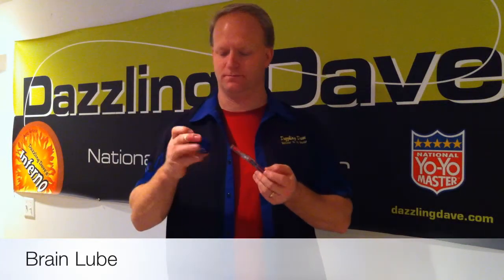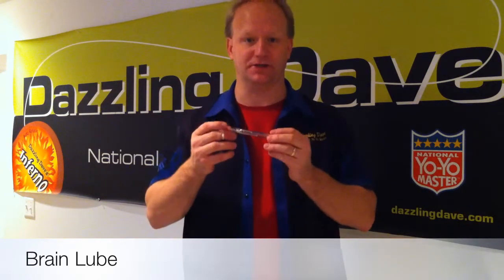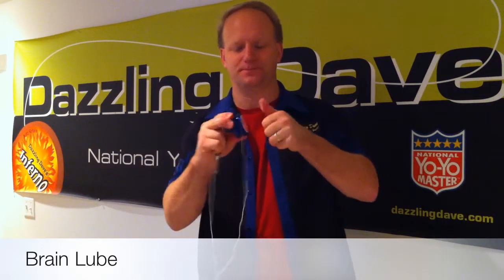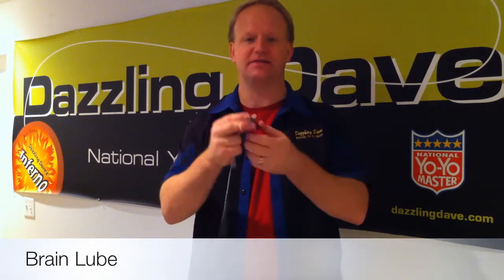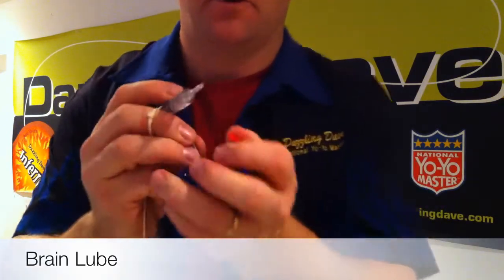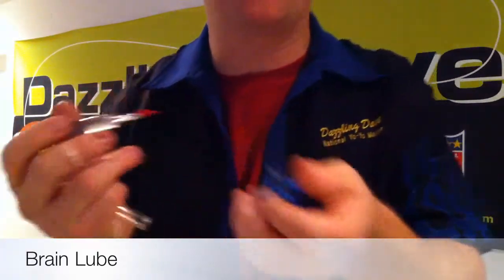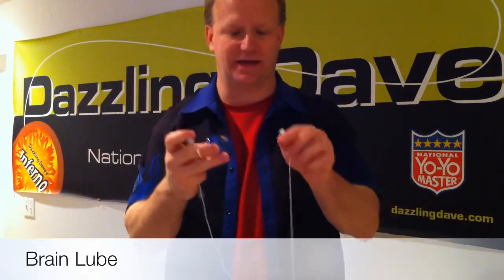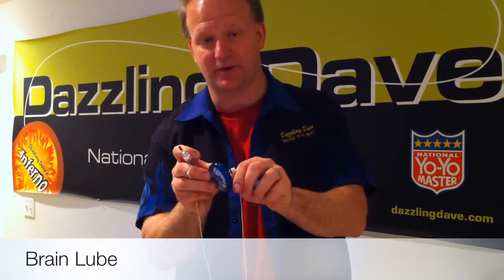Brain Lube product description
This is a brief video describing what brain lube is, and how it can be used.